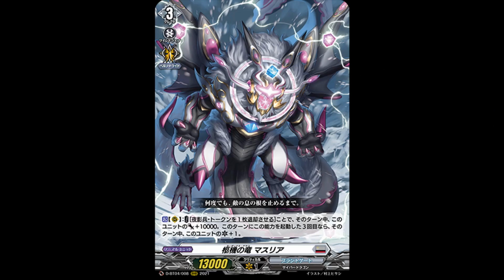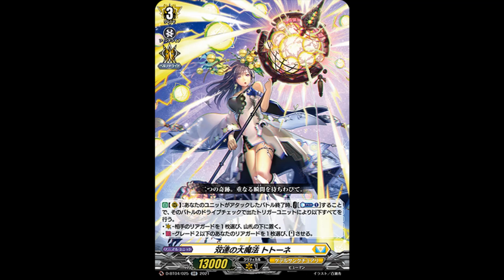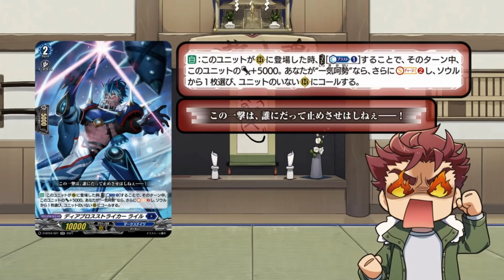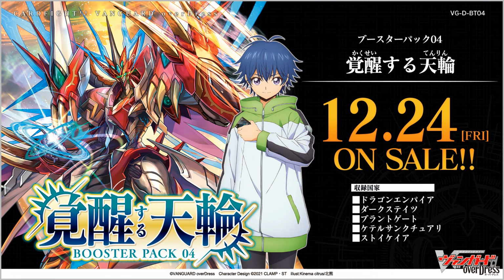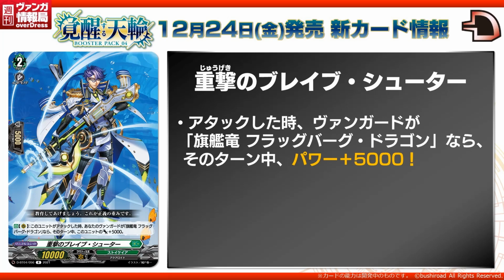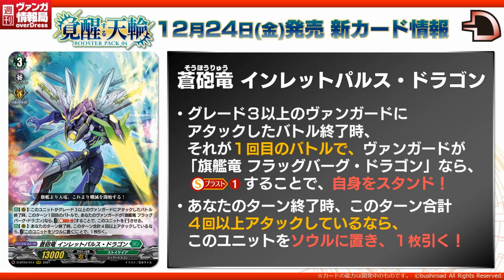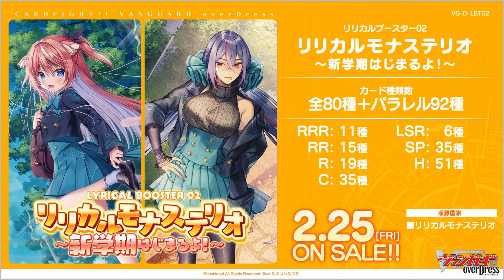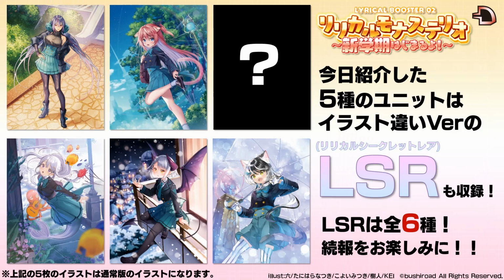Cardfight!! Vanguard: D-BT04: "Flagburg Dragon" Support + New Draw Triggers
Wasn't expecting to see new Draw Triggers, but the new Grade 3 for Flagburg really helps out a lot. Since 3 out of the 4 main trigger line up has gotten abilities, I wonder will we get a new Heal Trigger as well. They only thing I hope for the Heal is that it doesn't just get 5K shield just for having your opponent at Grade 3. Any other new way of guarding would be appreciated. Also I prefer to run Draws over Fronts for deck fitter and to get cards faster.